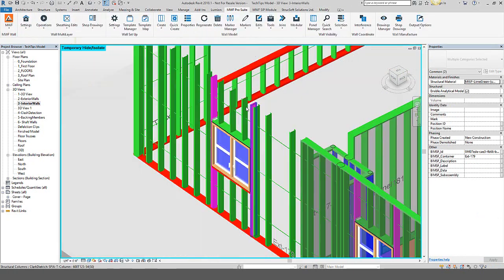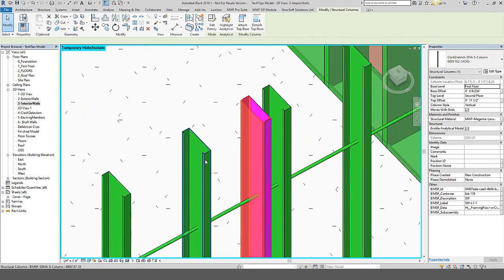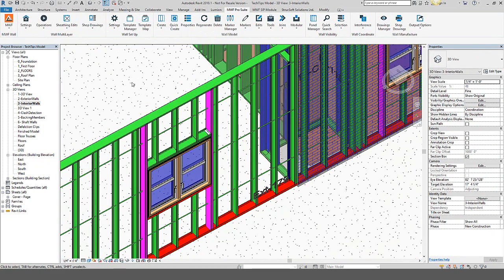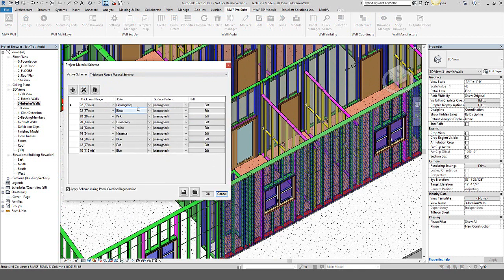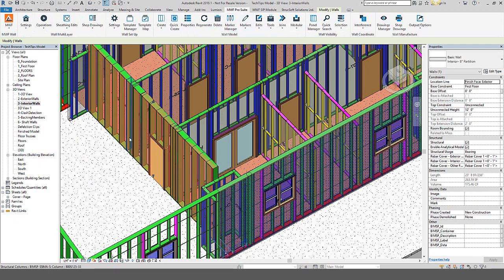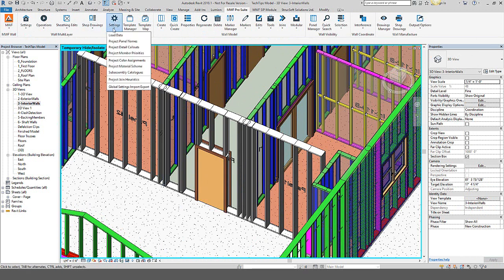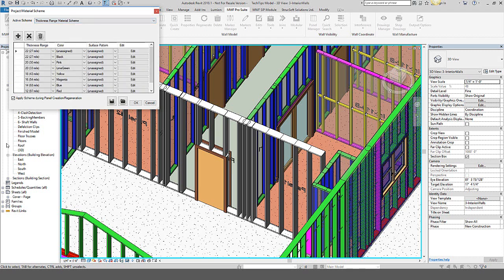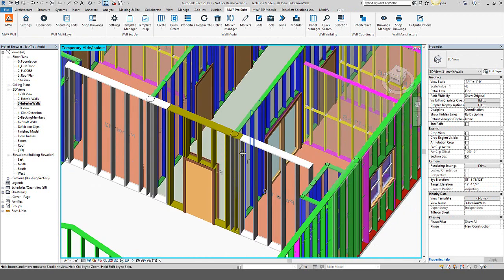Color coding studs by gauge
Learn how to color code your Revit framing based on gauge for easier project management.